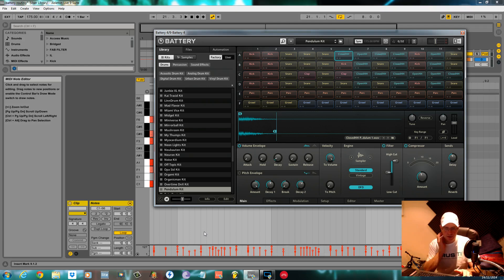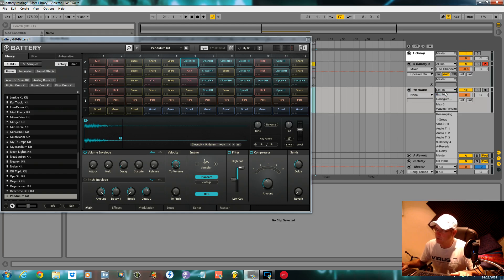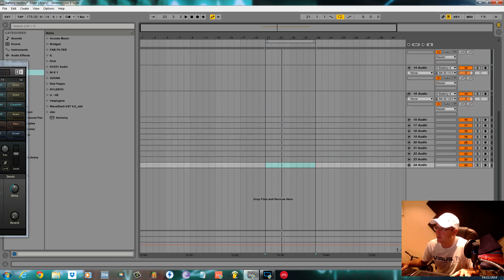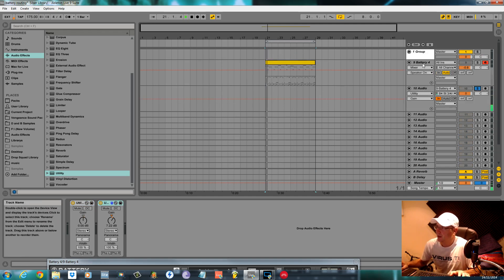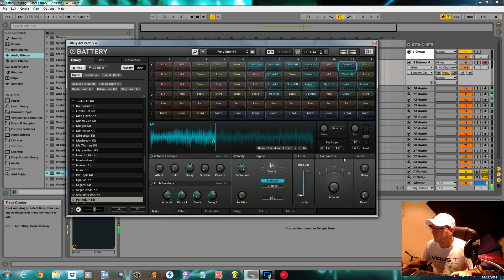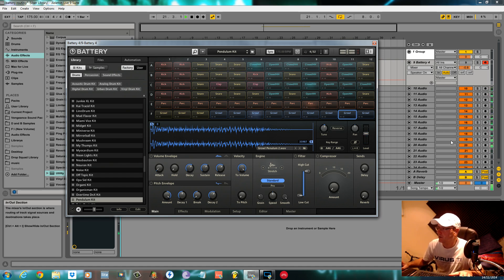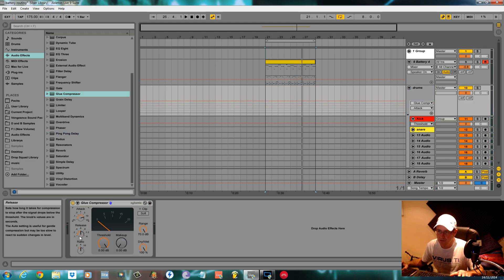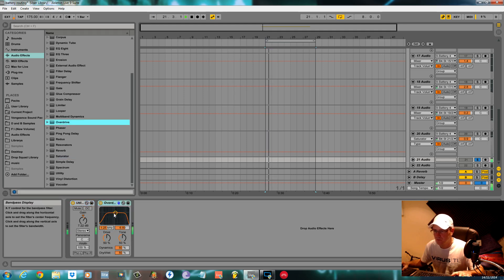Battery 4 Tutorial - Multi output routing in Ableton Live 9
A Tutorial with commentary of how to route the audio from individual cells in Battery 4 to Audio channels in Ableton Live 9.
i show how to single out a cell , then change its output configuration so the audio is received by corresponding audio channels in Live.
Very useful once you've created your loop in Battery, to then be able to work on it as audio in Ableton!!